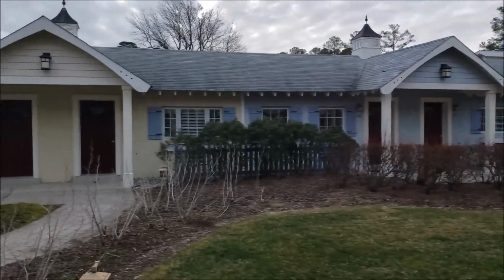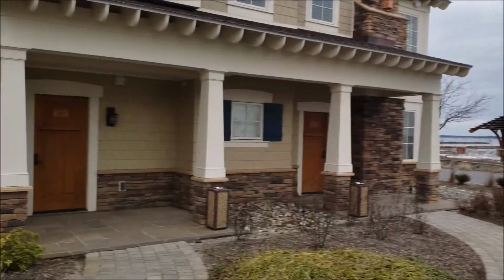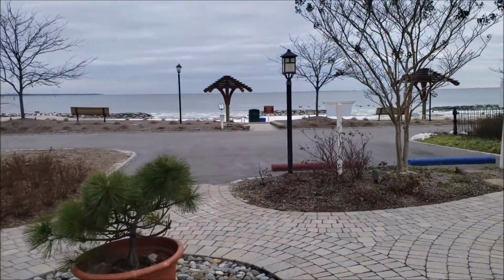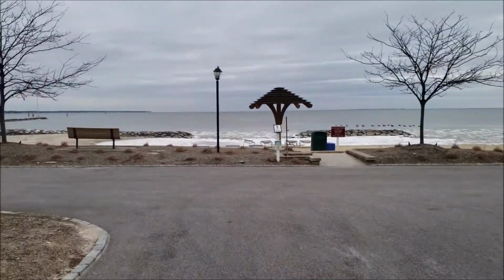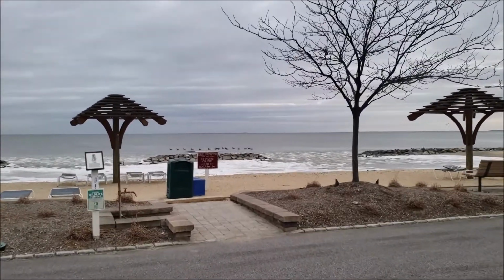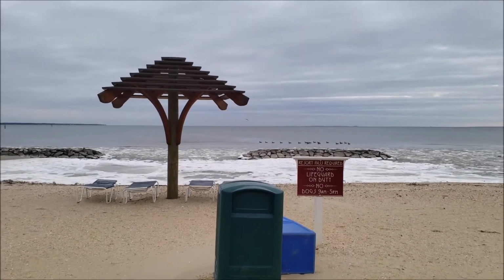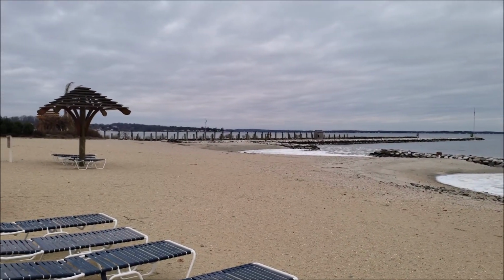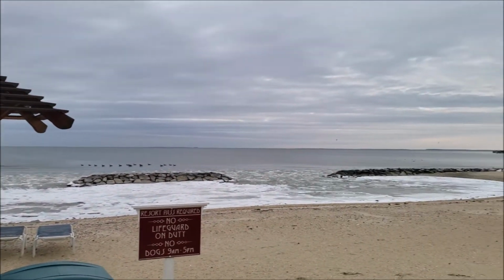7113 Lake Shore Drive, North Beach, MD 20714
Our new house at North Beach